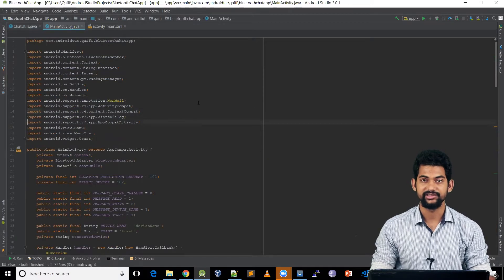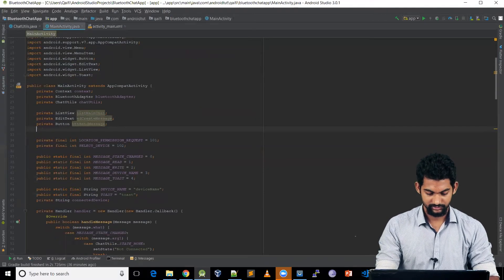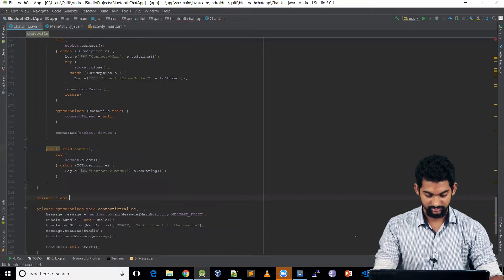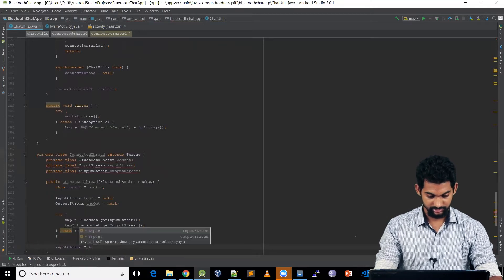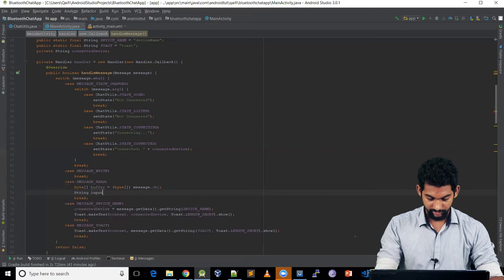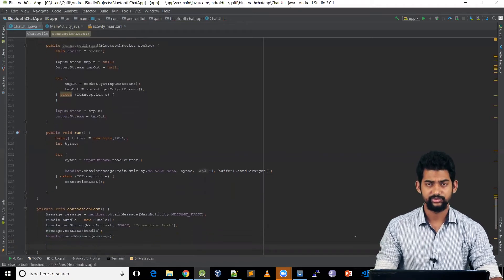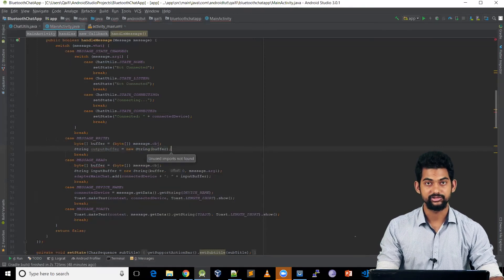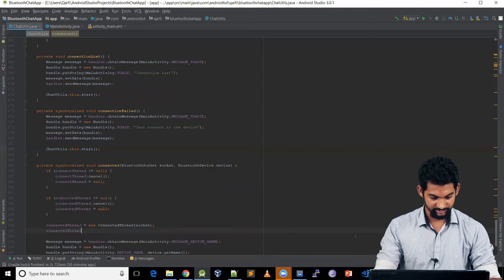Android Project: Bluetooth Chat Application - Part 5 - Sending and Receiving Messages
So far we have implemented in the project that the devices can be paired together. In this video we'll implement the final step which is sending and receiving messages.